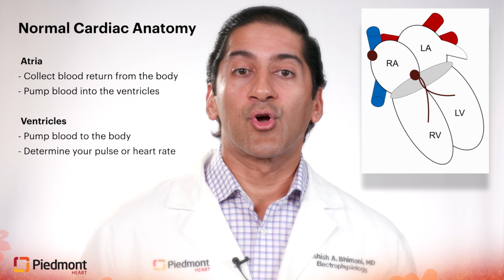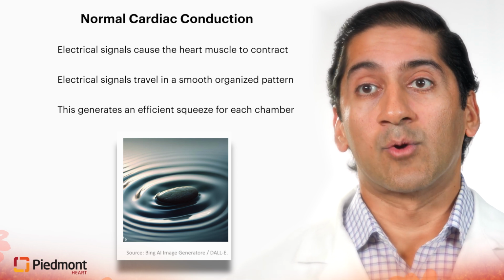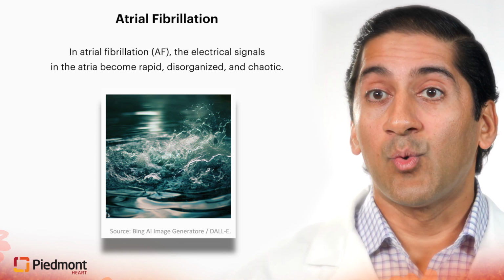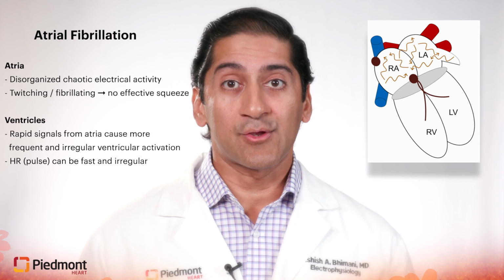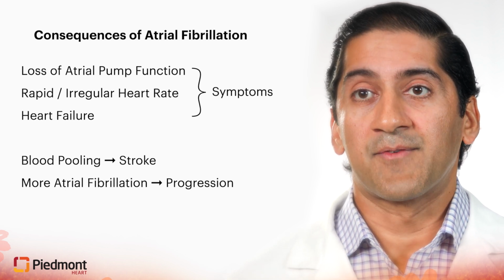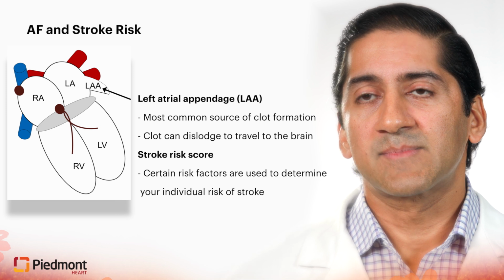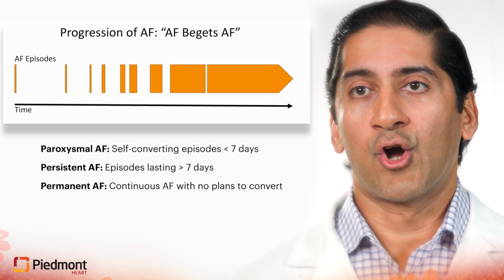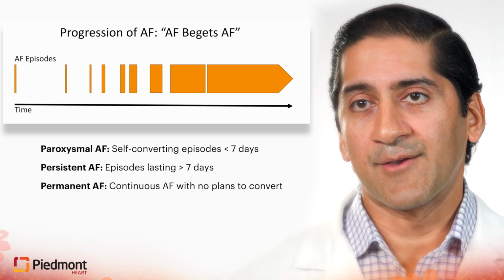What is Atrial Fibrillation?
Atrial Fibrillation, or Afib, is the most common type of abnormal heart rhythm, explains Dr. Ashish Bhimani from Piedmont’s Atrial Fibrillation Clinic.